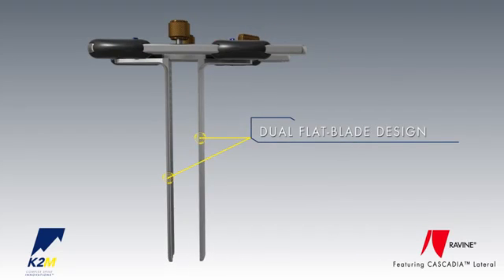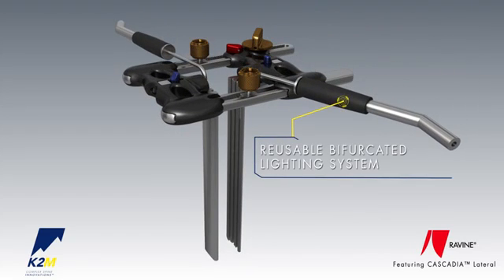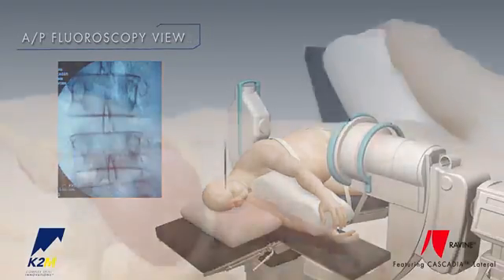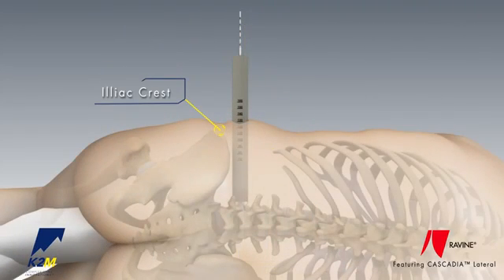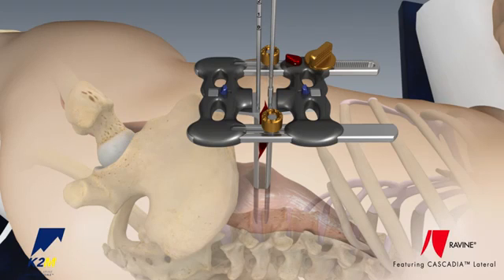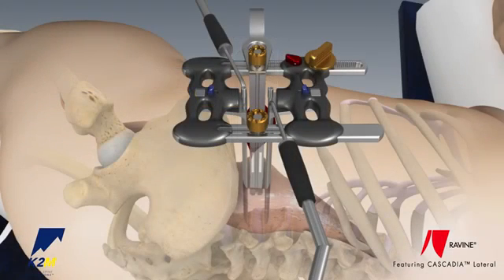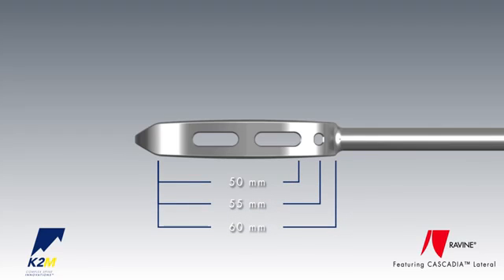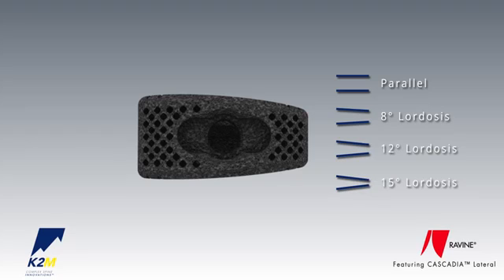Stryker (K2M):RAVINE Lateral Access System Featuring the CASCADIA Lateral Interbody System